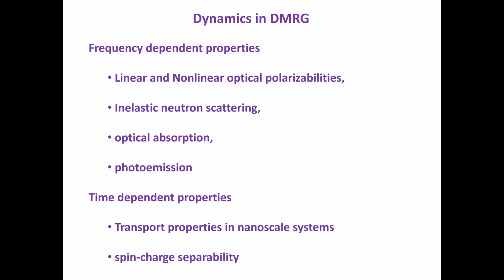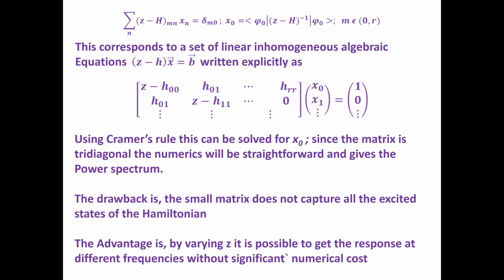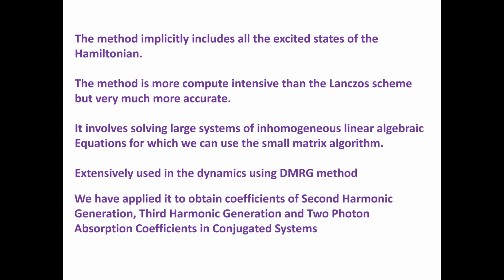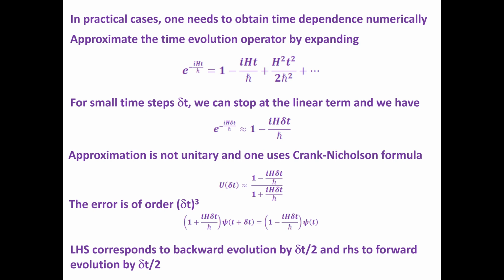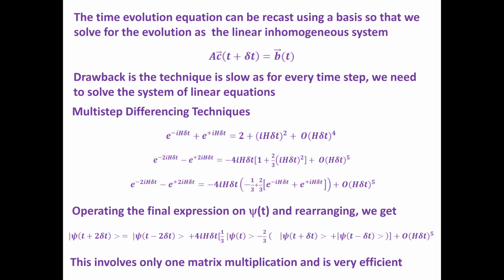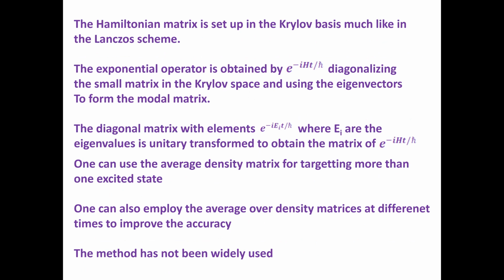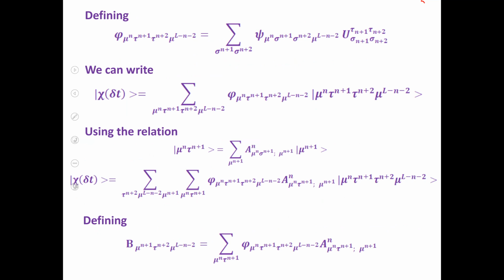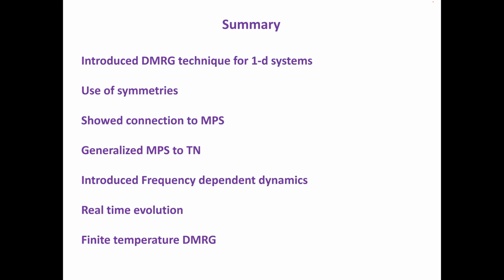Prof. S Ramasesha Tutorial Lecture 3 23/11/2022